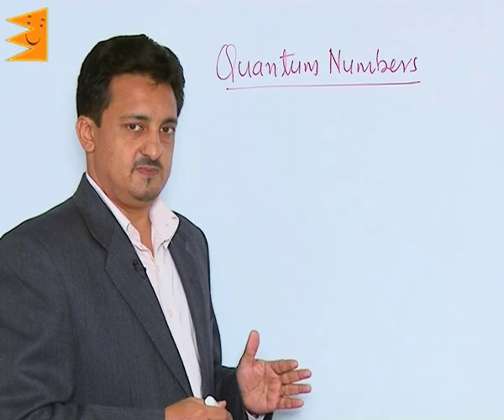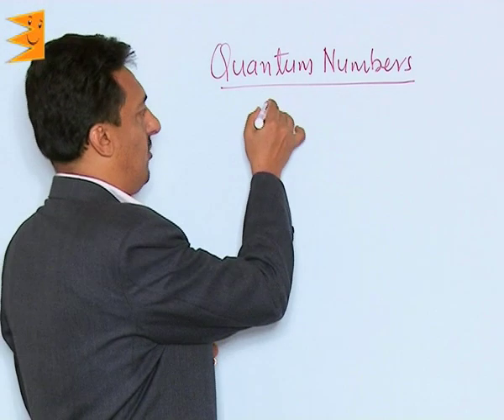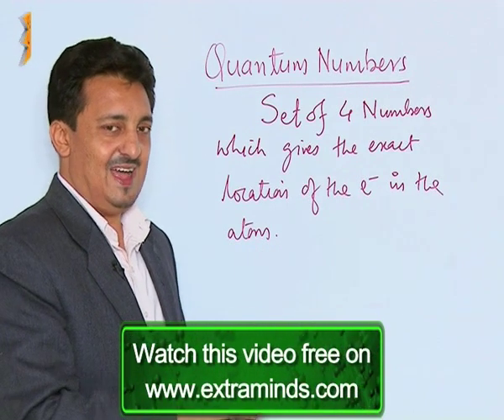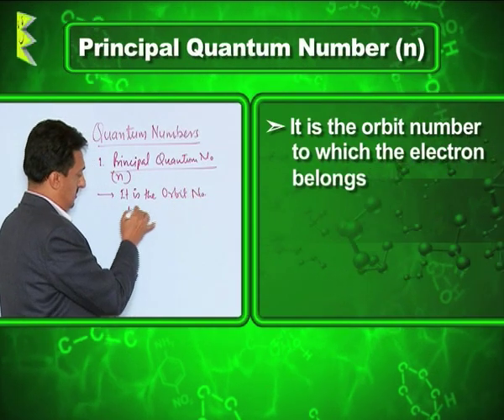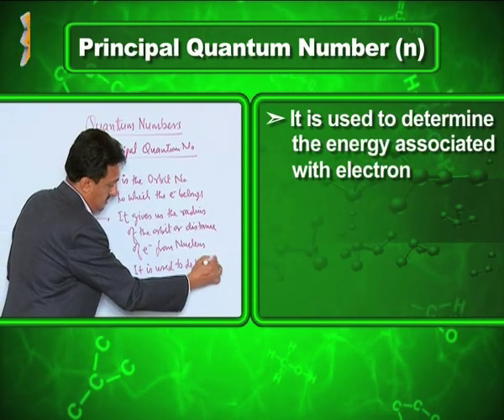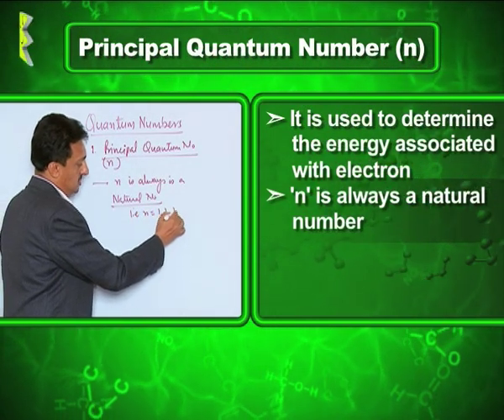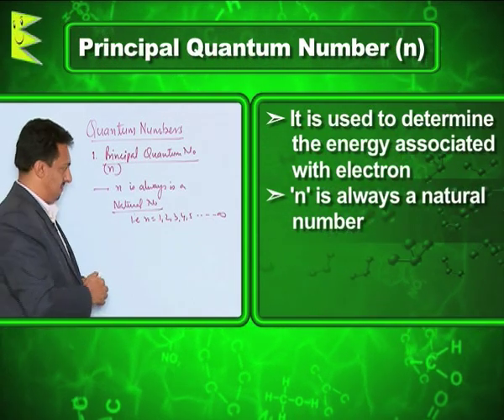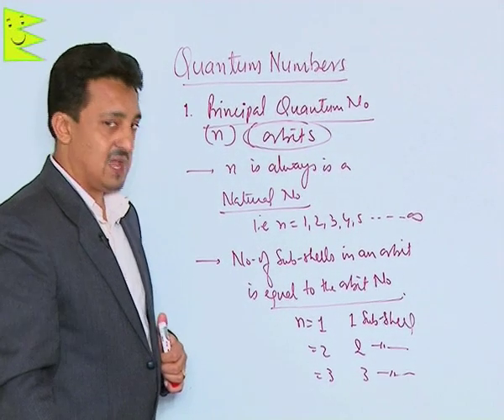CBSE Class 11 Chemistry Structure of Atom Quantum Numbers |Extraminds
Topic: Quantum Numbers
Extraminds